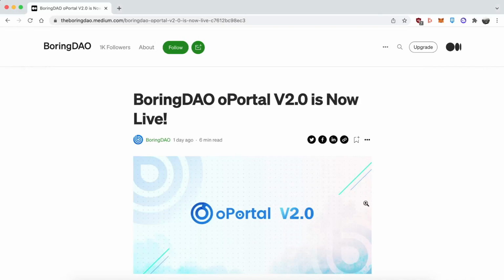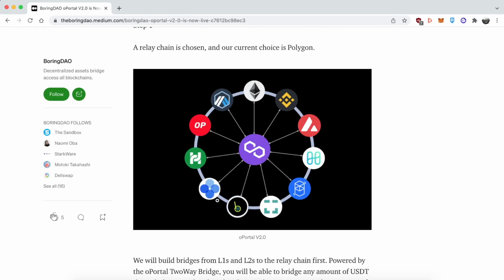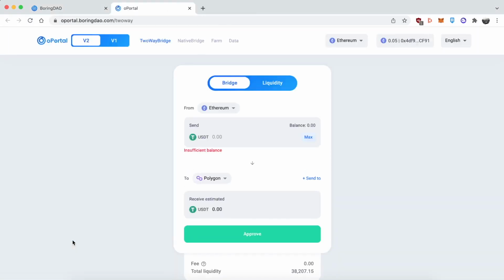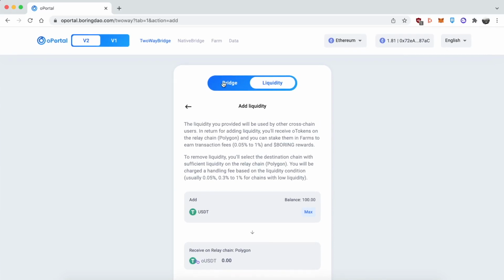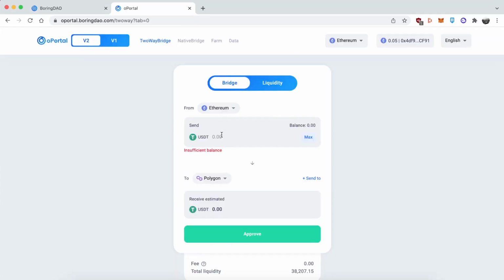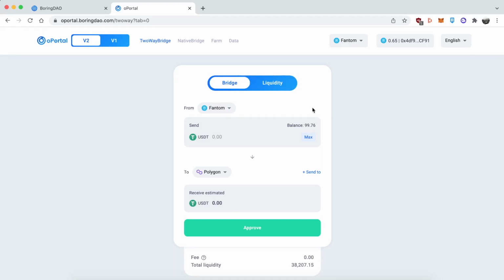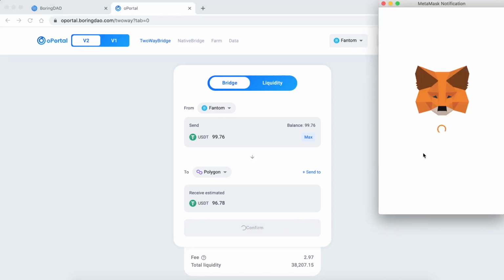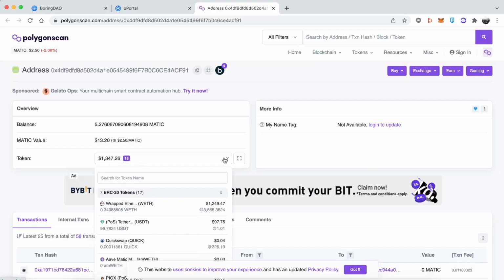oPortal V2 Tutorial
BoringDAO community member Fugu shows you how to use our oPortal V2.